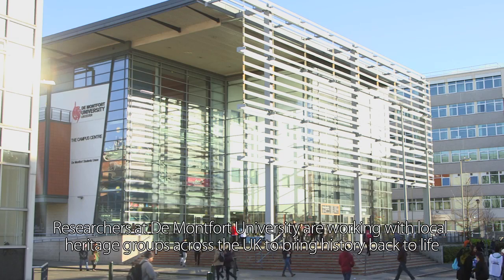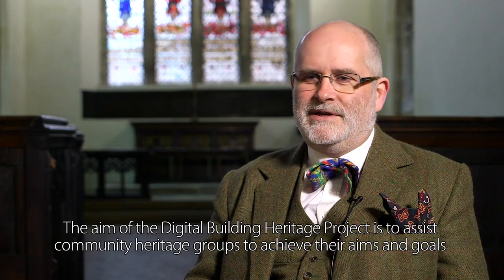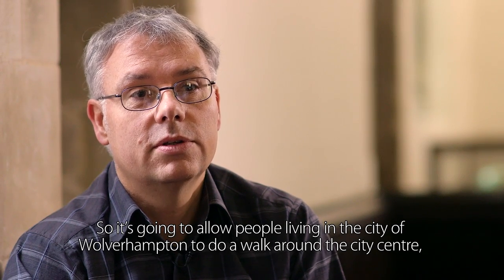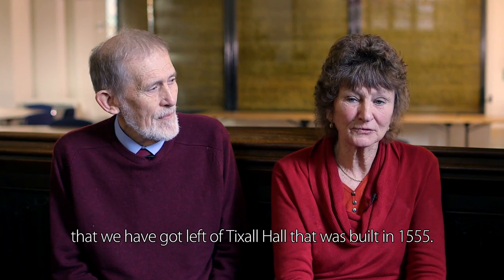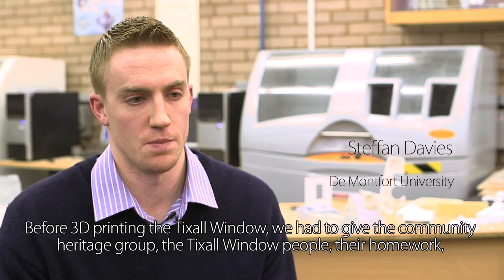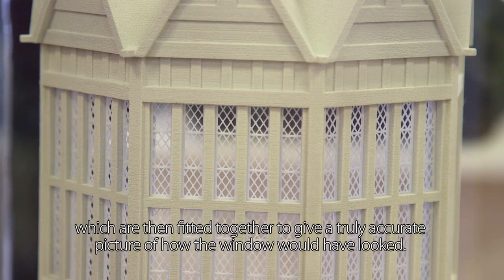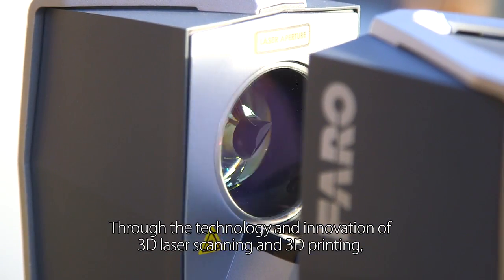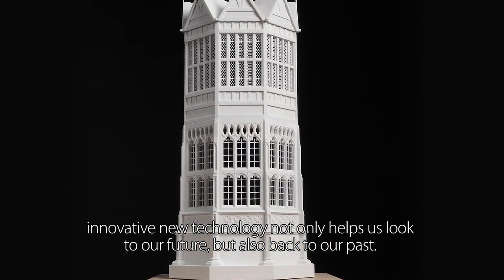3D Printed Buildings | Bringing lost buildings back to life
3D Printing for Heritage.

Researchers at De Montfort University are working with local heritage groups to bring history back to life in the AHRC-funded Digital Building Heritage project.

The project uses the latest technologies in 3D computer animation, 3Dprinting, 3D modeling and mobile geo-location to observe, analyse, understand and interpret historic buildings and the people and artifacts associated with them. Focusing on eleven sites across the UK, including one in Staffordshire, the project is bringing a new energy and shape to these iconic buildings, so they can, once again, play an important part in their communities.

The project is also using the latest geo-location technologies to create innovative mobile apps which allow the user to discover hidden secrets in their neighbourhood. The De Montfort team is working with the Wolverhampton Civic and Historical society to create the ""Blue Plaque app"" which shows the location and details of BluePlaques commemorating famous people, events and buildings in Wolverhampton.

The Digital Buildings Heritage Project is funded the Arts and Humanities Research Council as a part of the Connected Communities Programme and in collaboration with the Heritage Lottery Fund's ""All Our Stories Programme""

Let’s connect!

ABOUT THE ARTS AND HUMANITIES RESEARCH COUNCIL (AHRC)

The Arts and Humanities Research Council (AHRC) funds world-class, independent research in subjects from philosophy and the creative industries, to art conservation and product design.